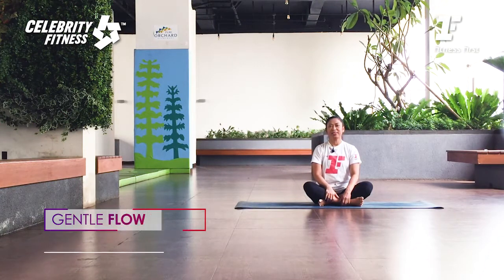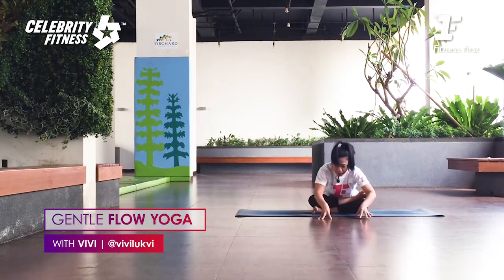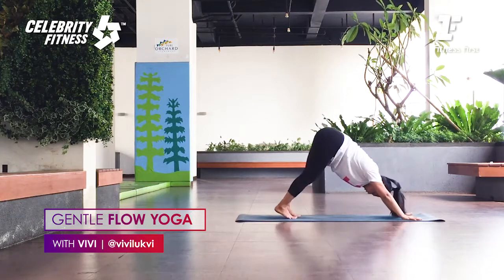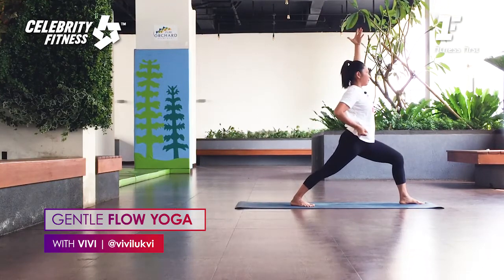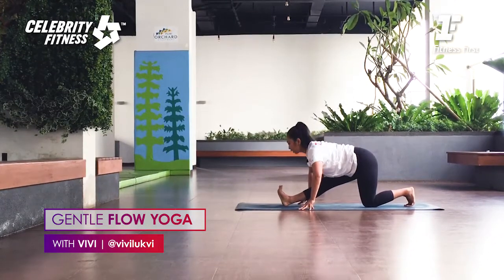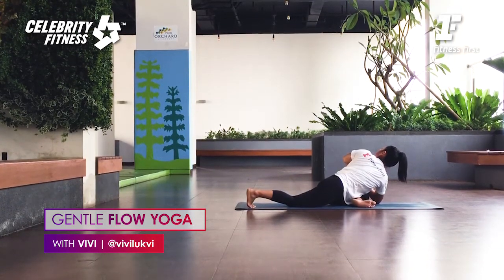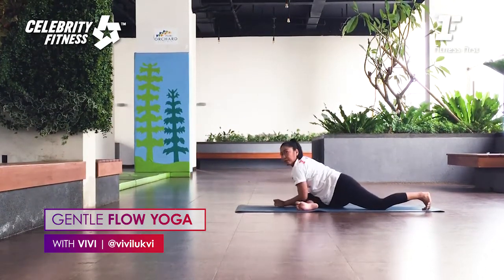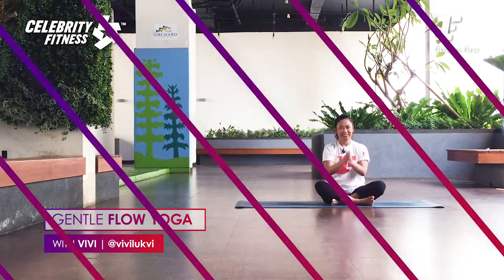Gentle Flow 4 - Yoga At Home - HOME SWEAT HOME ONLINE Workout Series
Do a sequence of gentle flow yoga movement to gain physical and mental balance with Gentle Flow Yoga. You'll build your stability and body strength at the same time, finish off the class feeling glowing, relaxed, your body tension and stress released.

Fitness First and Celebrity Fitness are sister brands under Evolution Wellness Group.

Home Sweat Home is online home workout series by Fitness First & Celebrity Fitness.For Exercise Safety Guide please read our Health & Safety Disclaimer